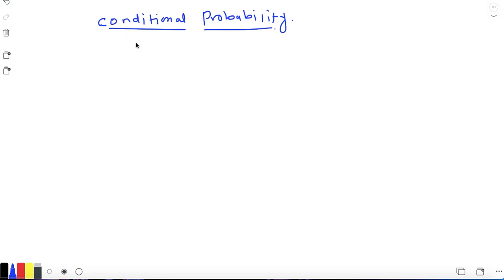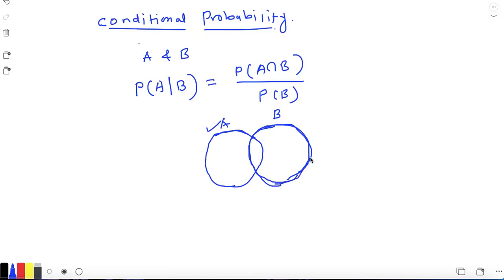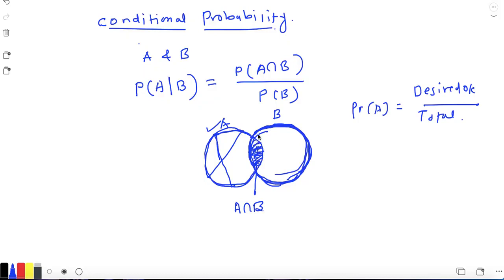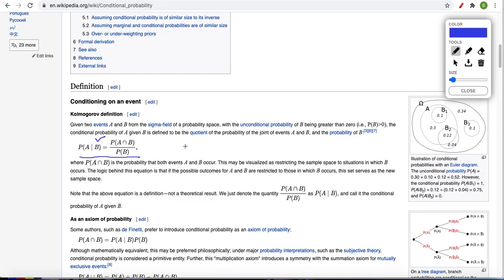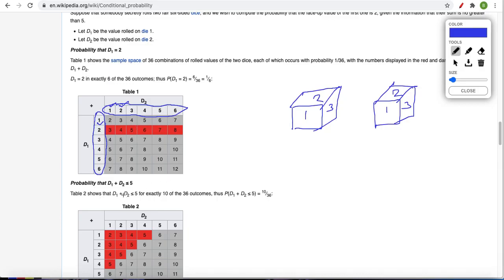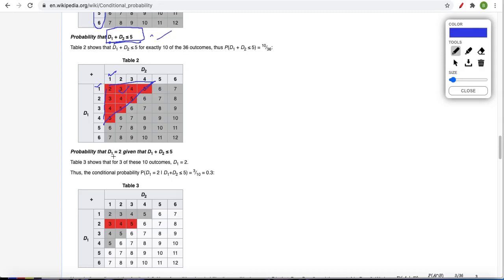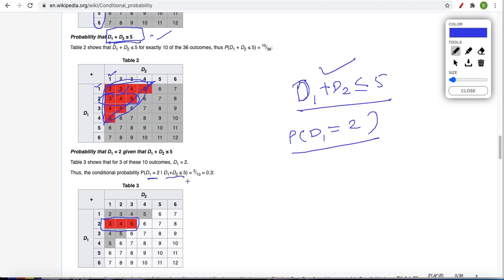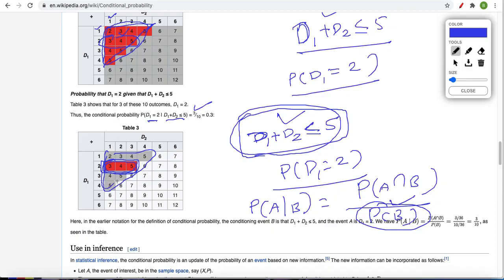Naive Bayes Classifier Lecture 1 - Conditional Probability